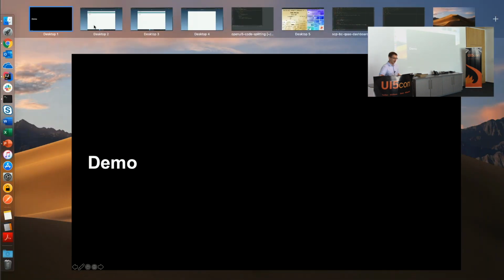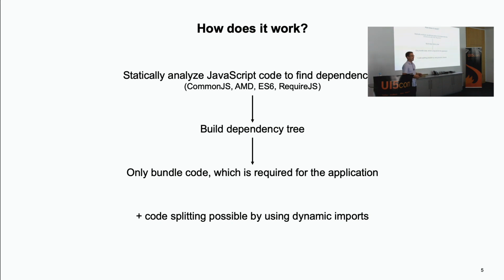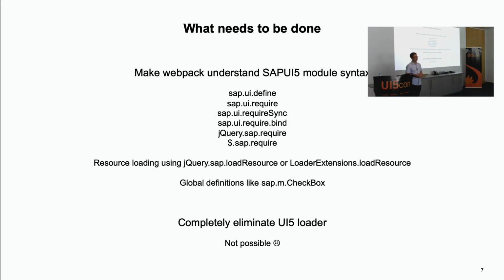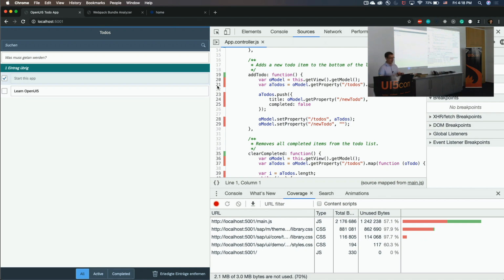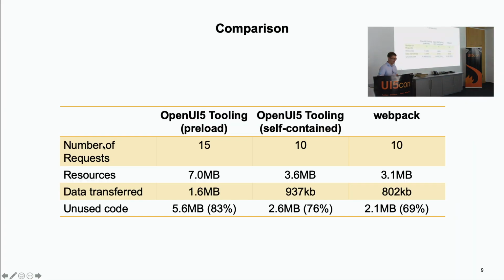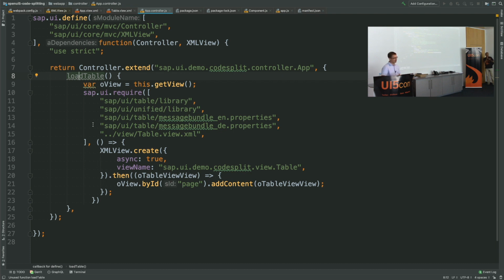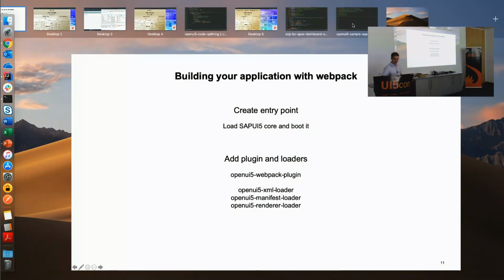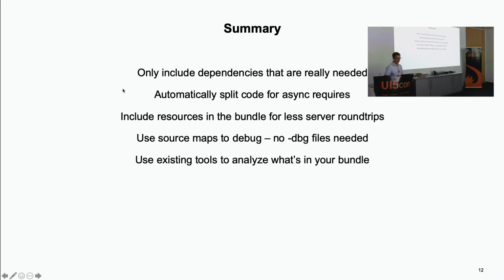UI5con@SAP 2019: Bundle OpenUI5 applications with webpack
Webpack is a very popular tool to bundle web applications. It is used by Angular to bundle code as well as by many who prefer other frameworks like React or Vue. In this lecture, I will show, how you can use webpack to bundle OpenUI5 applications.

First I will give an overview over webpack, what it can do, how it works and how it can be extended. Then I will explain what is needed to bundle OpenUI5 applications with webpack and how concepts like code-splitting or the integration of external libraries can be applied.
I will finish the lecture by demoing a real life application which is bundled with webpack and show how this improved performance for our team.

Speaker: Christoph Kraemer, SAP